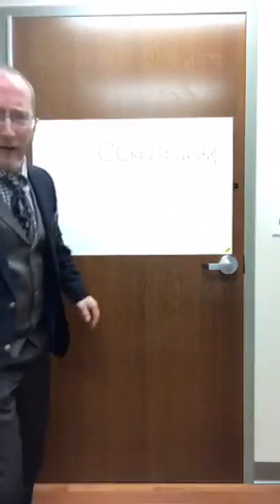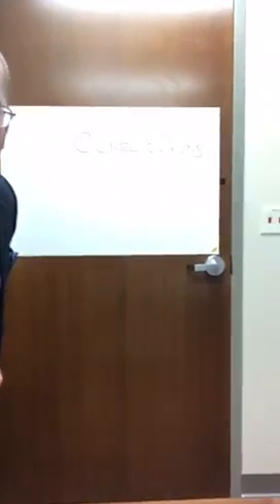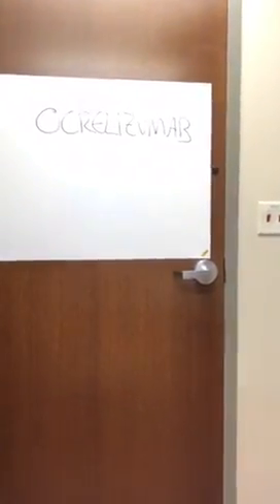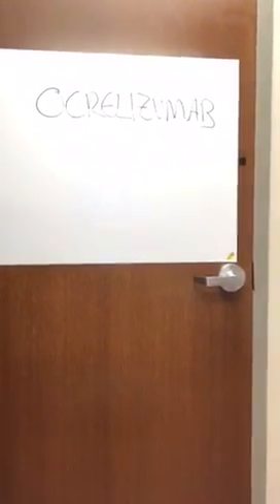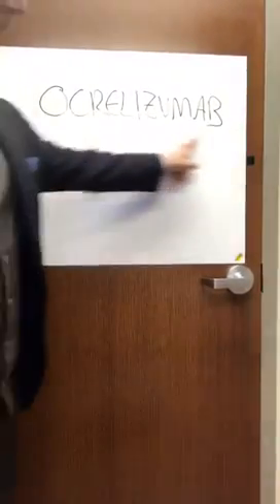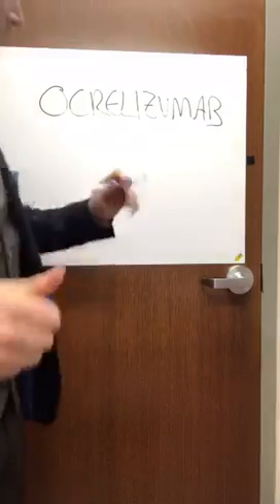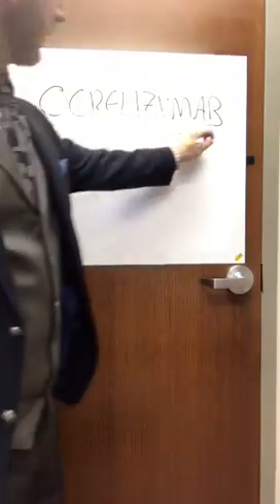How Ocrevus works in Multiple Sclerosis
In this video I explain how Ocrevus (Ocrelizumab) works to treat relapsing and progressive forms of Multiple Sclerosis. It's different than every other MS medicine. It is also the ONLY MS disease modifying therapy FDA approved to treat both forms of MS!

Ocrevus is not a pill nor a shot, it's infused via an IV. It's a monoclonal antibody. Think of these monoclonal antibodies as a "smart bomb" that can find one specific type of cell in the body and kill it, while leaving the rest of the cells of the body completely alone.

Ocrevus is a "smart bomb" that only targets and kills cells that express the "hang tag" or "sign" called CD-20. Only adult B cells express CD-20, so all other cell lines, such as T cells, are left untouched by Ocervus. Also, the baby B cells lack CD-20, so Ocrevus doesn't touch them (more on this below).

We believe that T cells are the ones mostly responsible for inappropriately attacking your brain and spinal cord in the setting of MS. However, the T cells can't get fired up and attack very well UNLESS they have their friends the adult B cells there to stimulate them. Well, when we give a PwMS the drug Ocrevus, we effectively kill all of that T cells friends! We kill the adult B cells so they can't stimulate the T cell, and therefore the T cell can't attack the brain and spinal cord.

Why is Ocrevus given every 6 months? Because it takes ~6 months for the baby B cells to grow up! Just in time to kill them too.

NOTE: These videos do not provide medical advice and are for informational/educational purposes only. The videos are not intended to be a substitute for professional medical advice, diagnosis or treatment. Always seek the advice of a qualified health provider with any questions you may have regarding a medical condition. Never disregard professional medical advice or delay in seeking it because of something you have read or seen in any of our videos.